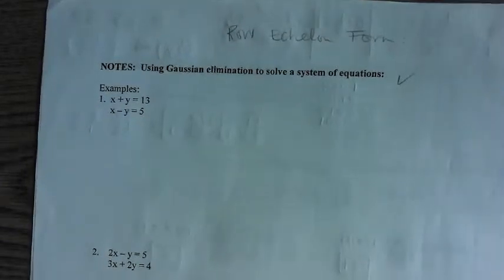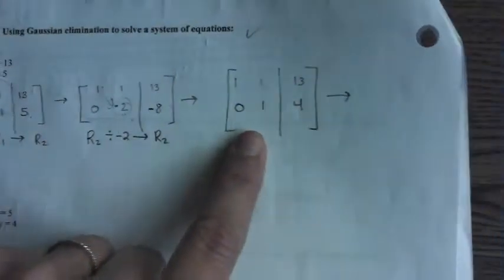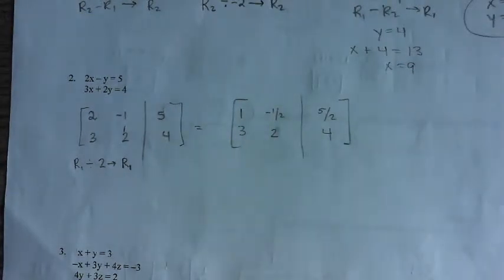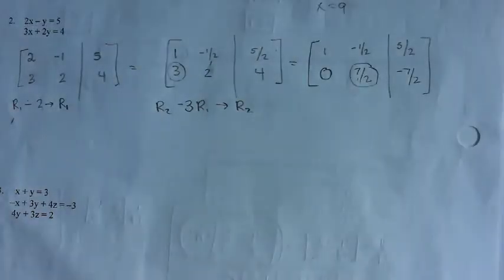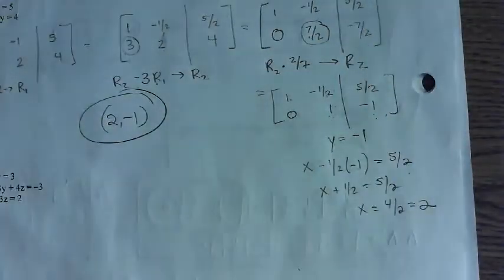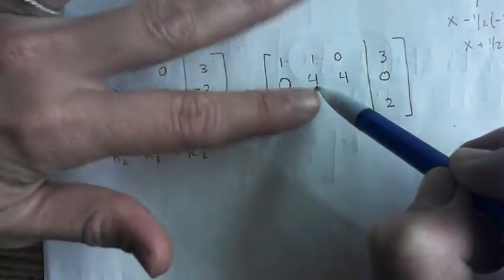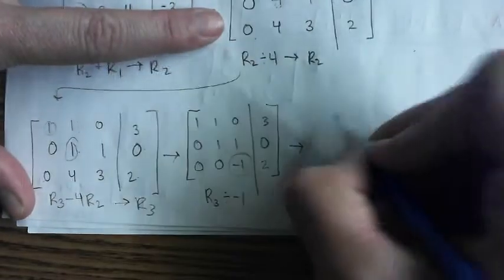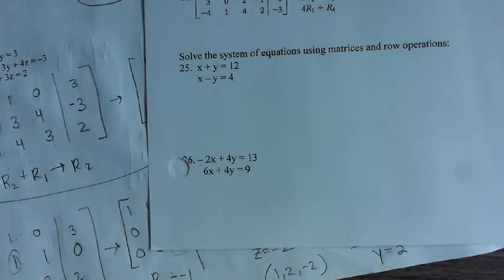10/15 Sr. PreCalc - Systems by Matrix